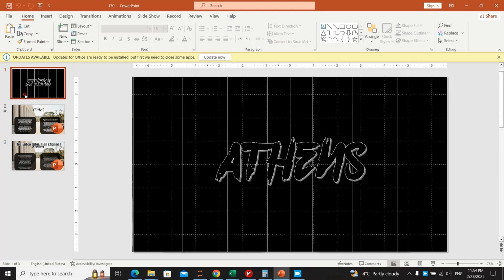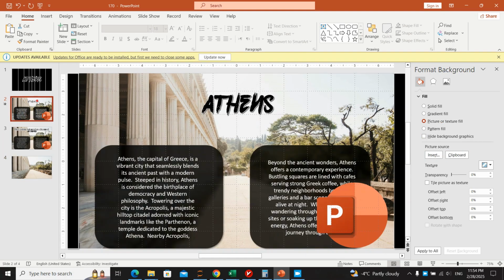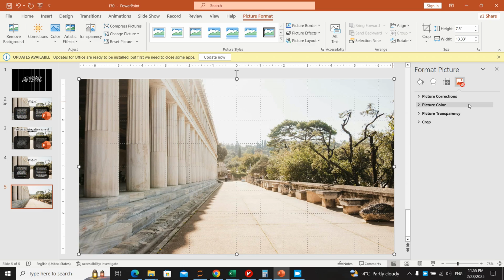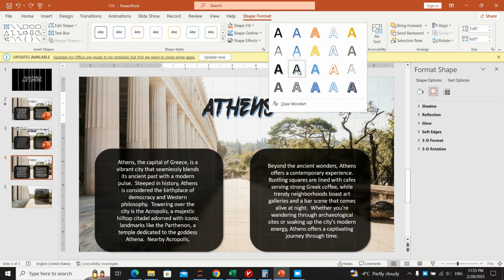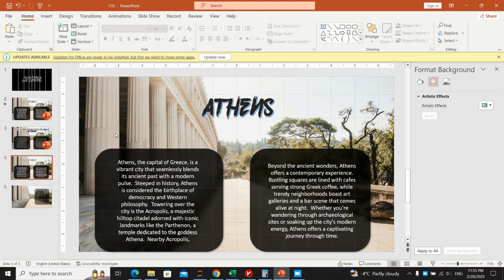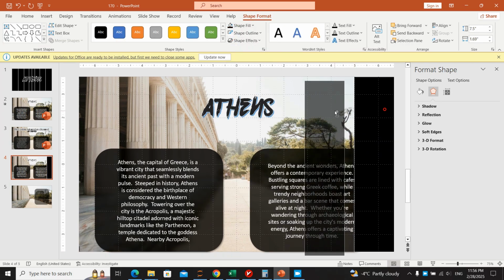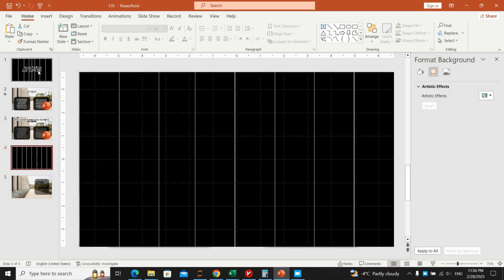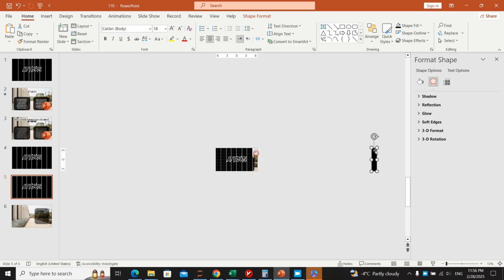How to Create Power Point Presentation Template tutorial about Athens template 59 picture present